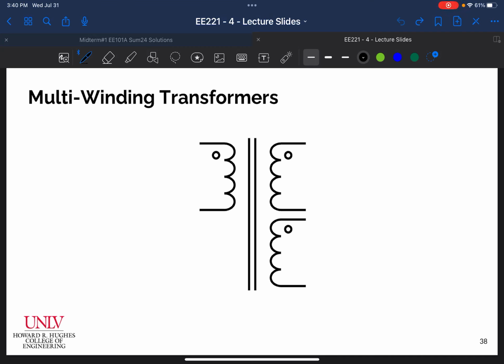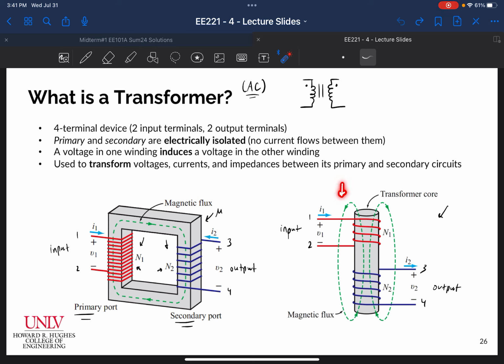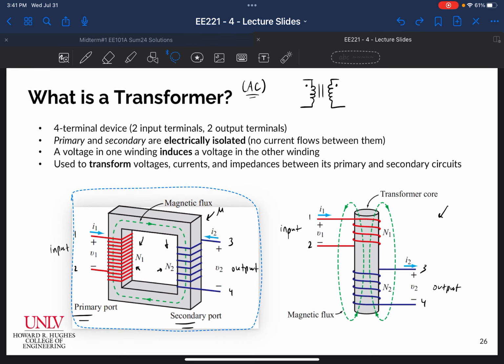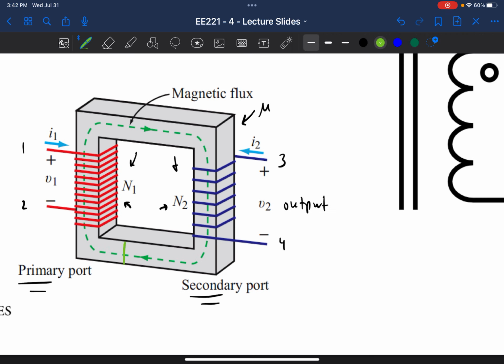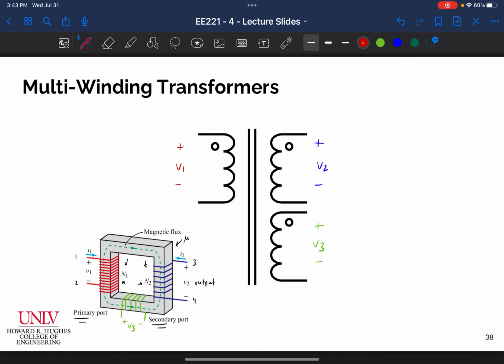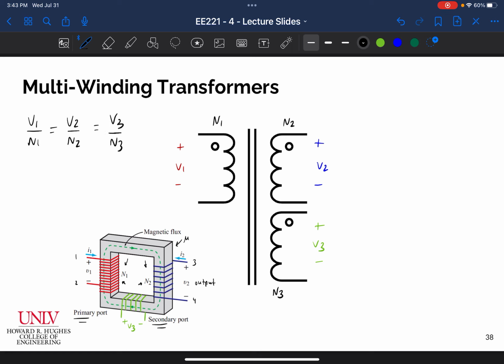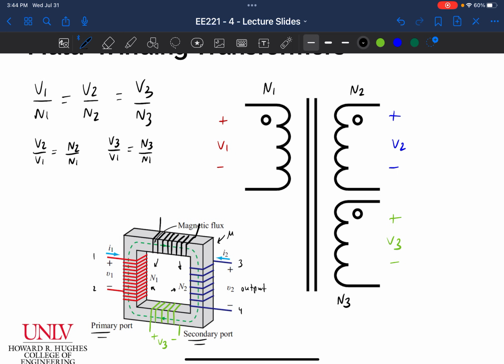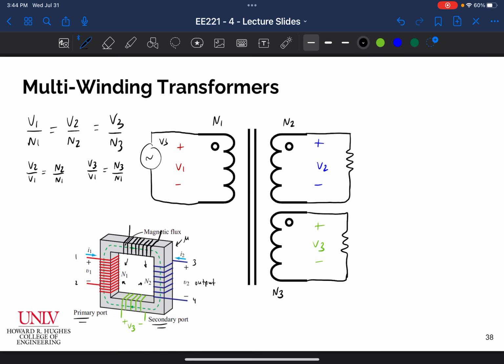4.34 - Multi-Winding Transformers